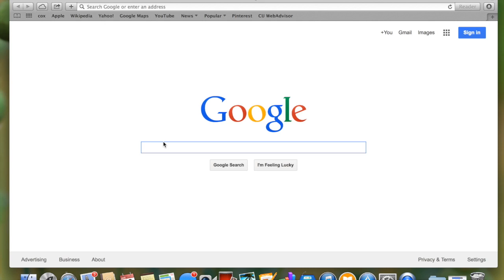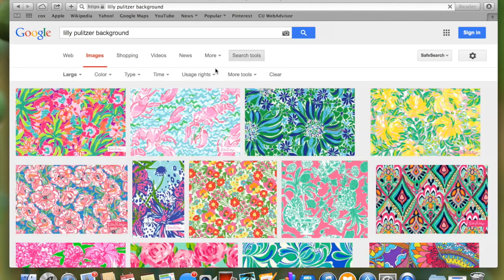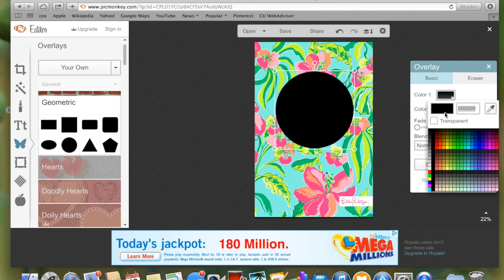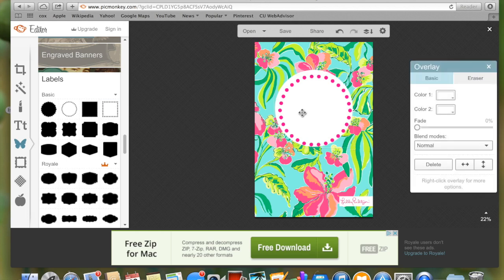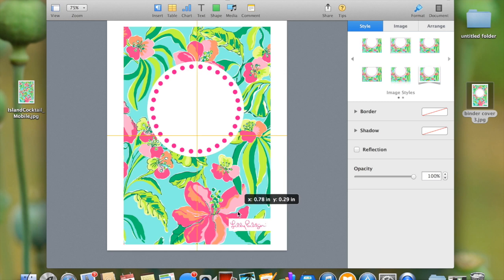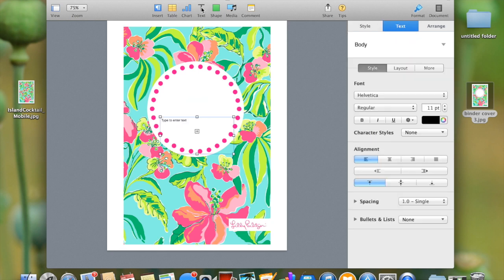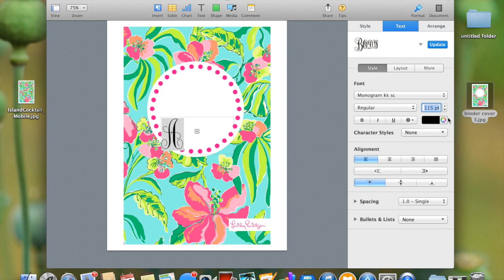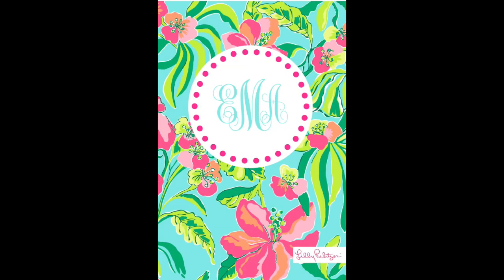How To: Make a Monogram Lilly Pulitzer Binder Cover - DIY || Back to School Series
If you like this video & want to see more back to school videos, give this a thumbs up!!